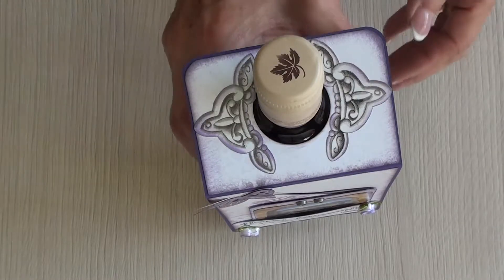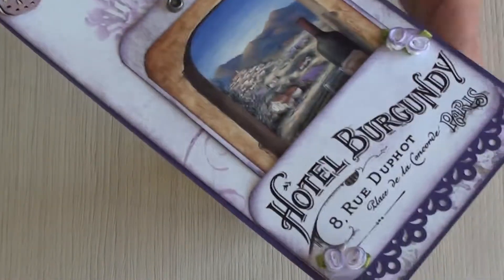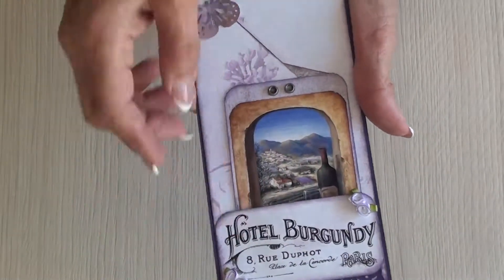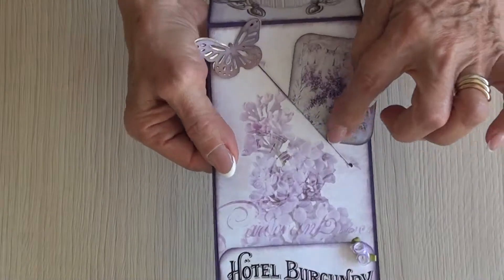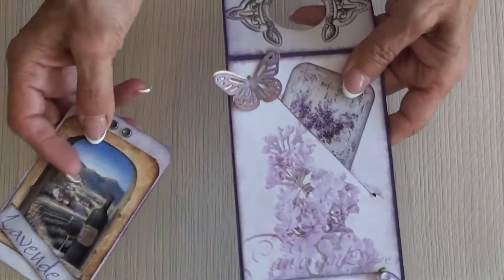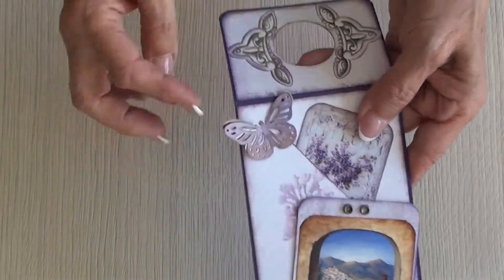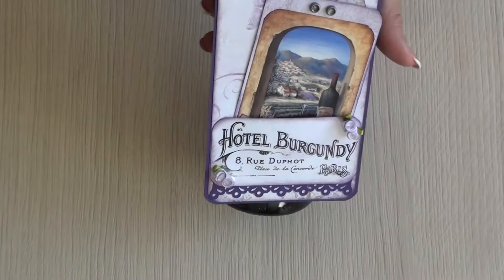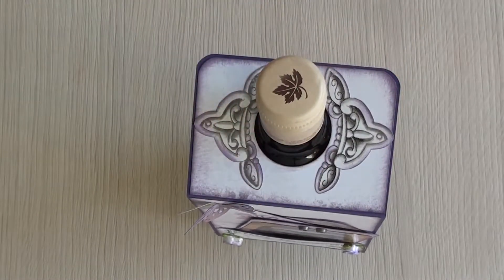195 Tag for Bottle